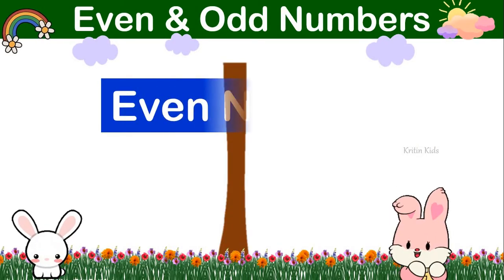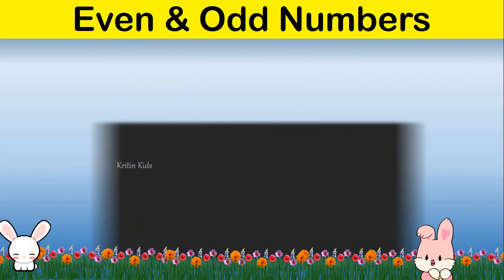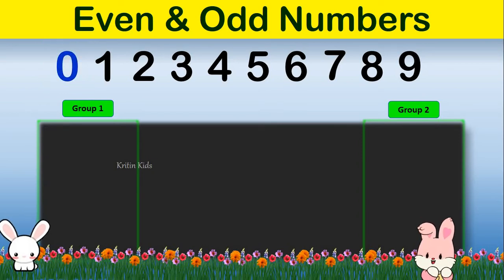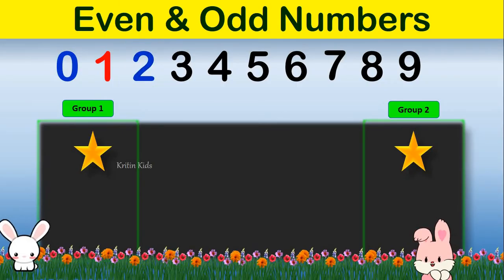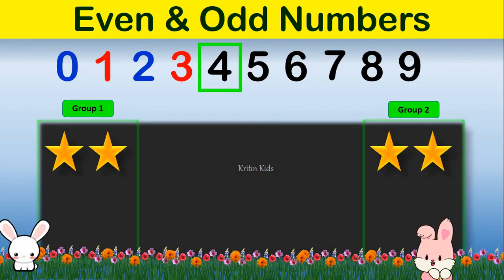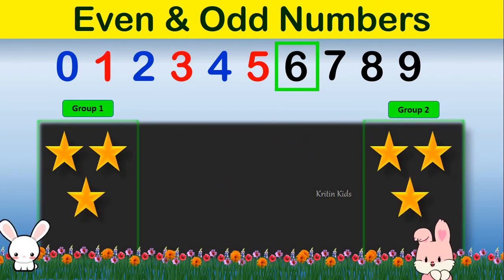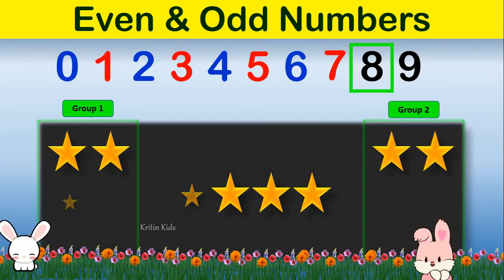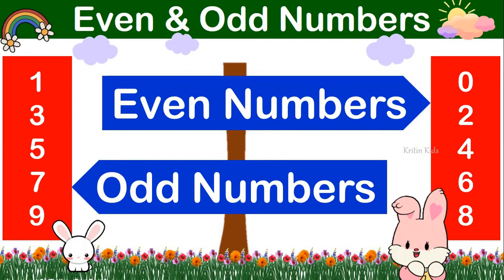Even & Odd Numbers | Learning Even And Odd Numbers | Even , Odd Number Maths Concept for Kids